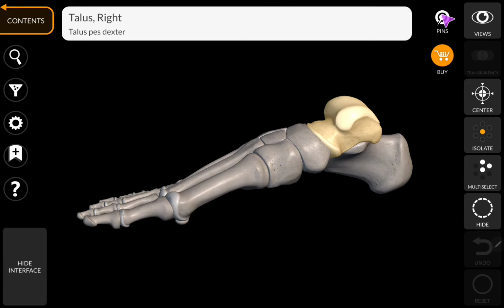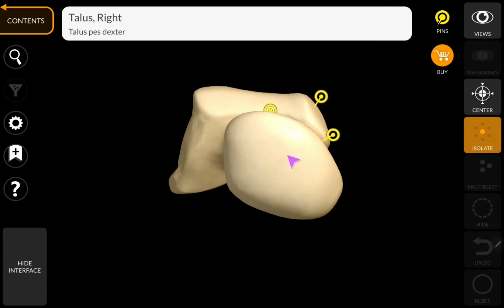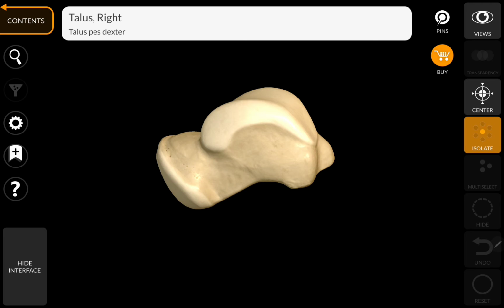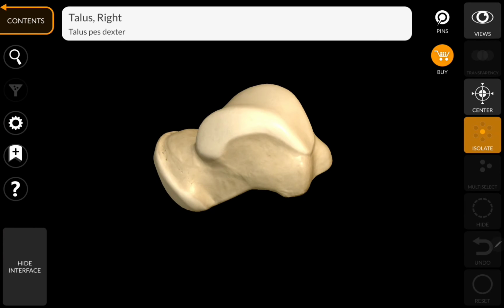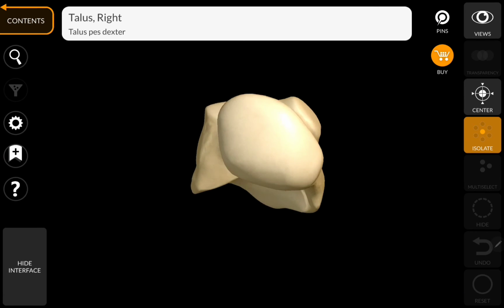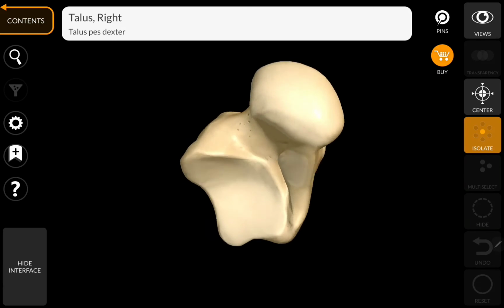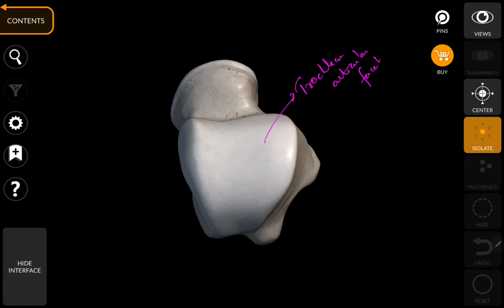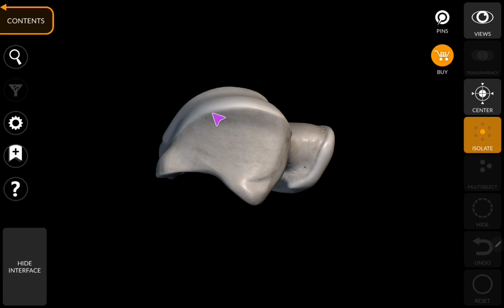Talus || Osteology || Lower limb || Anatomy || MBBS